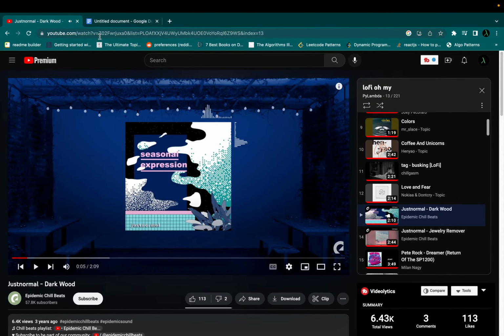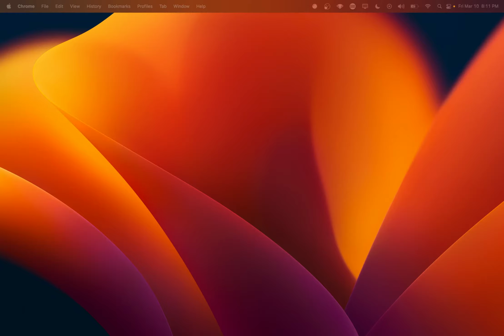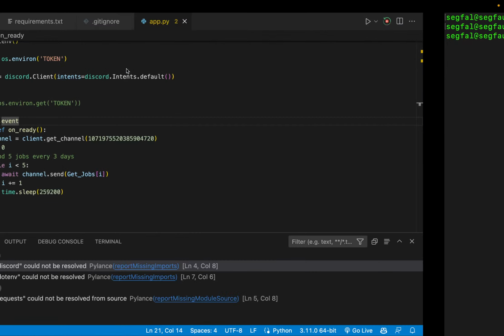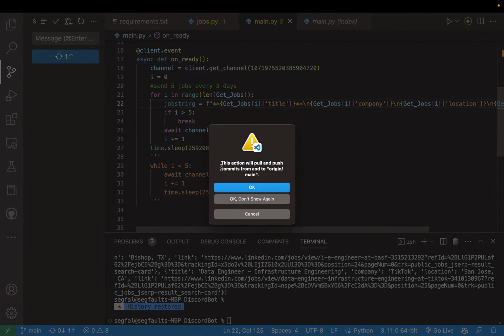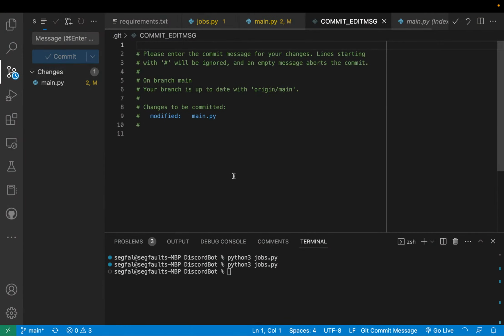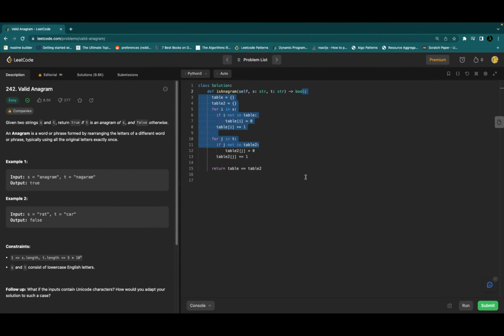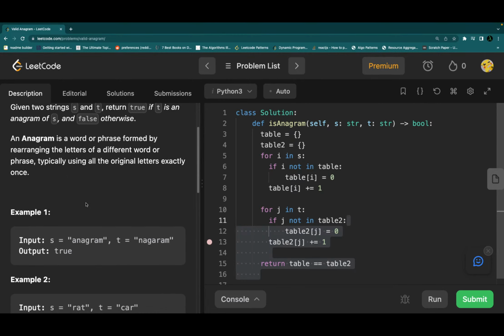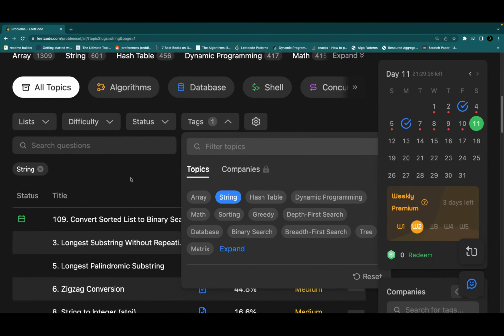Setting the discord bot up for production, then doing 5 leetcode string problems.